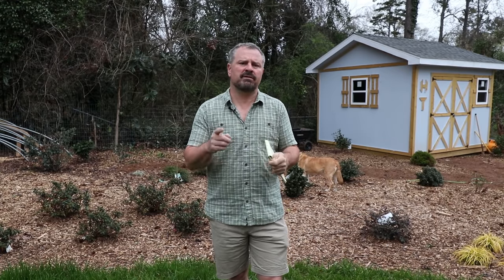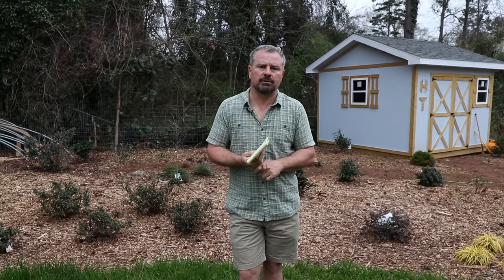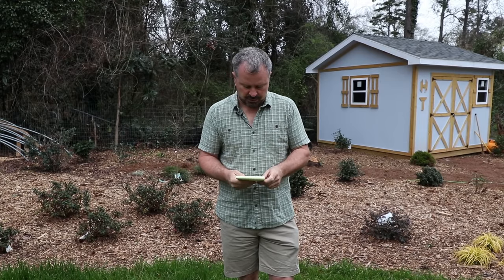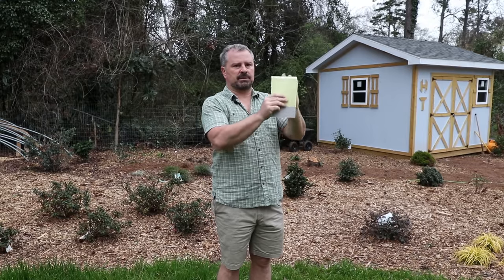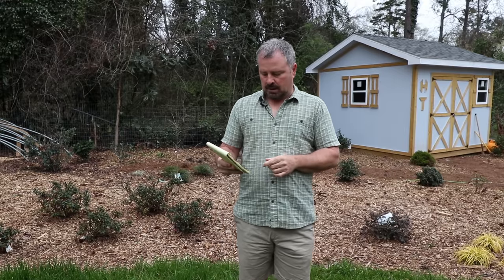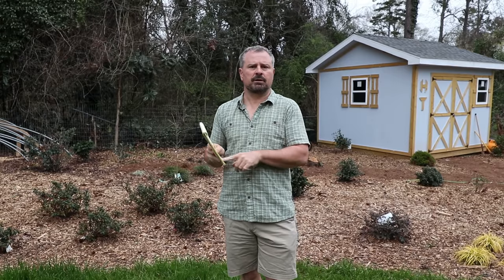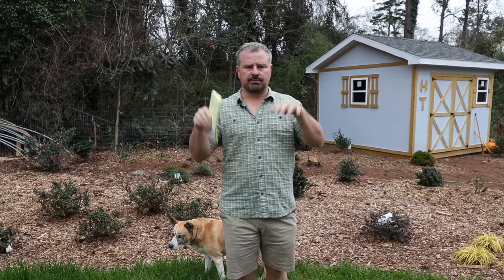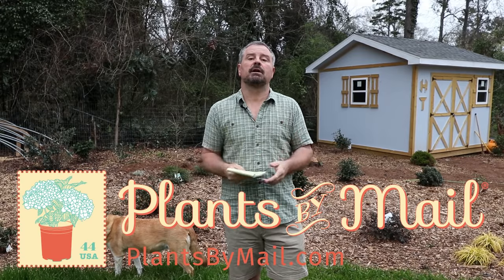Garden Question and Answer - Plants By Mail Giveaway🌿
Garden Question and Answer - Plants By Mail Giveaway🌿 - In this video I announce a new giveaway from plantsbymail.com for three $50.00 gift cards. I also answer lots of great gardening questions that were asked last week. I am going to do a live question and answer soon.